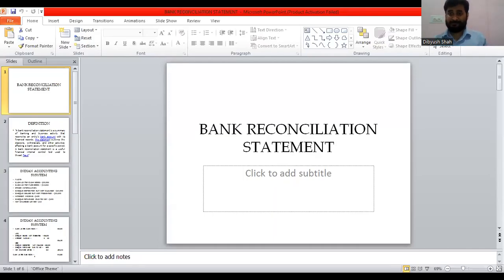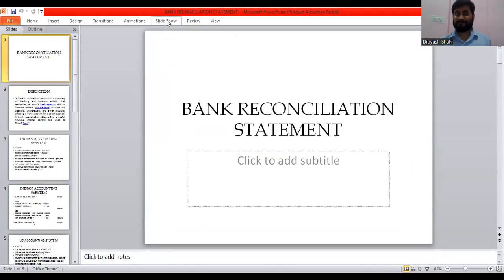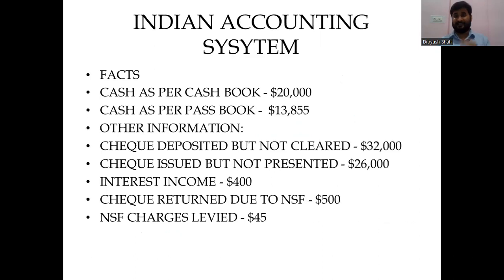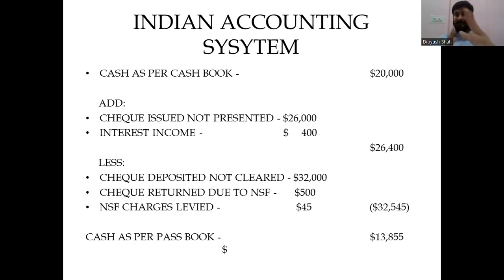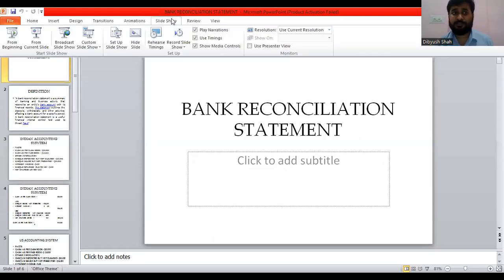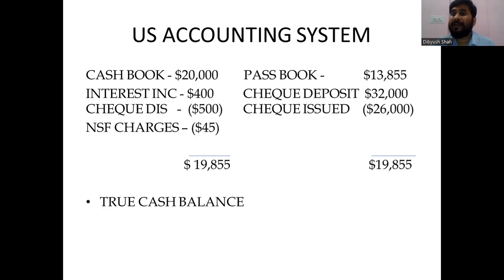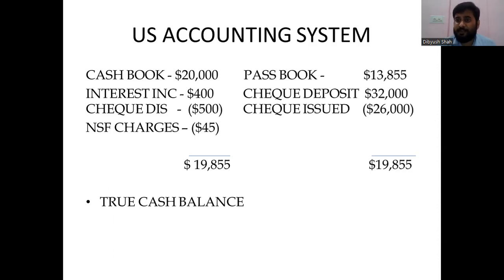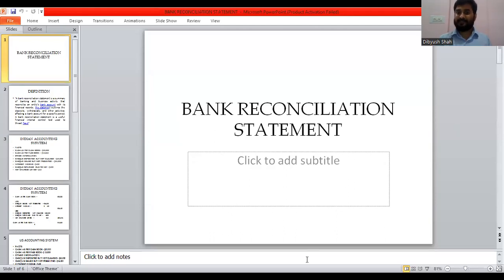BANK RECONCILIATION STATEMENT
Here I explain to you the US GAAP recommendations while preparing a bank reconciliation statement and how is it different from the Indian concept.